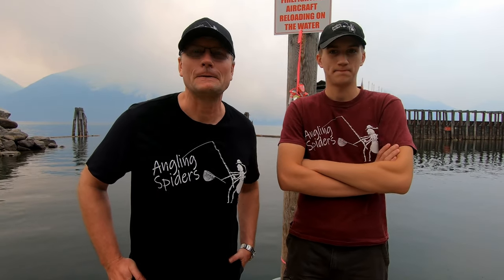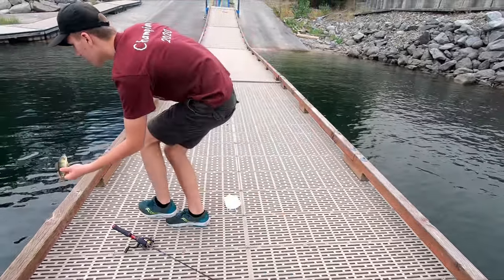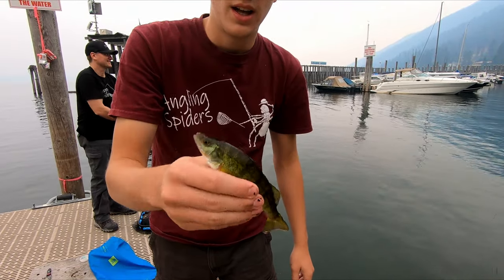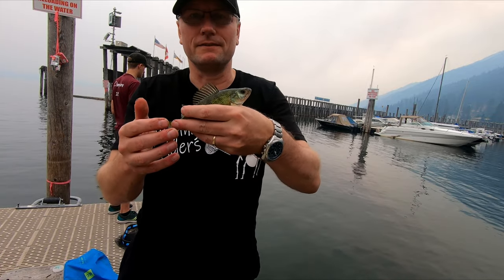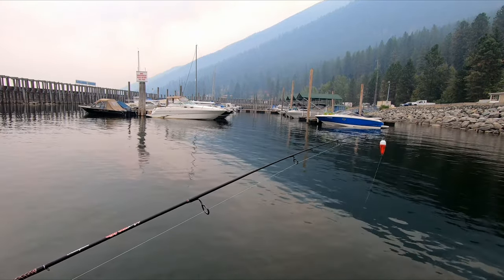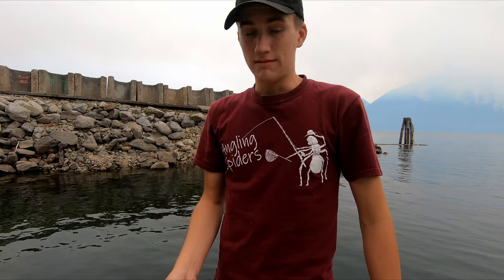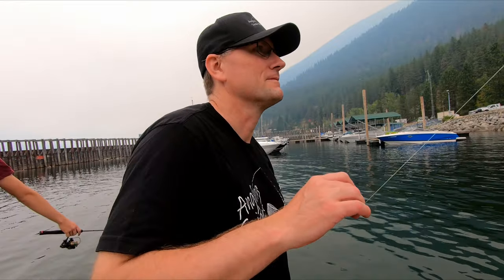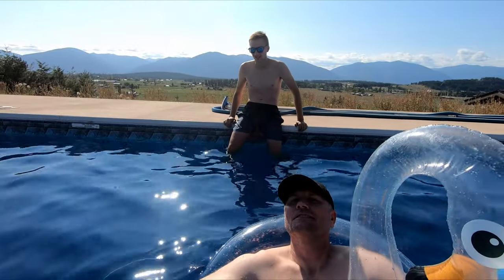Ep 78: Dock fishing on Kootenay Lake | Catching hundreds of Fish!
In this episode we go dock fishing on  Kootenay Lake.  It was not what we intended to do, but the fish were plentiful and the action was hot.  We only fished for about two hours.  Sean also had another multi-species day and caught his first ever Pumpkinseed.  We would like to thank The Northern Fisherman for showing us this location.  You can find his channel here:

FishBrain: anglingspiders